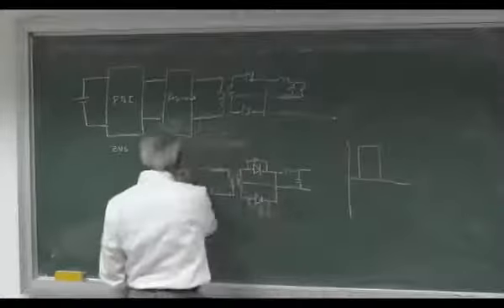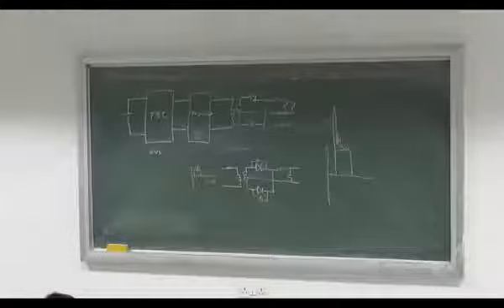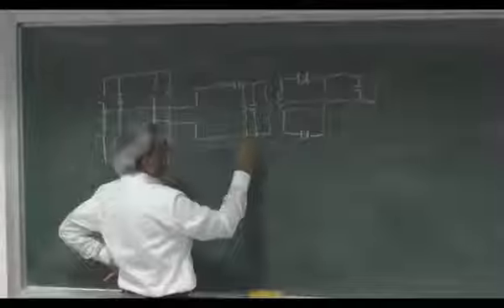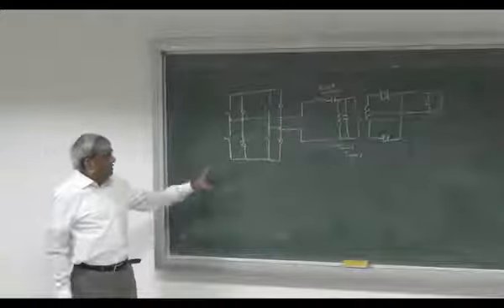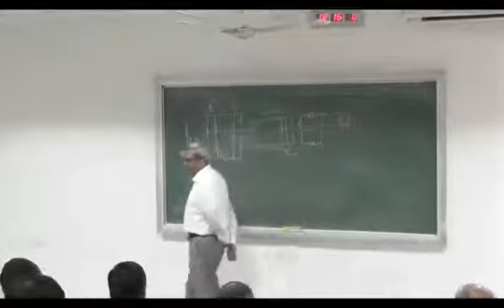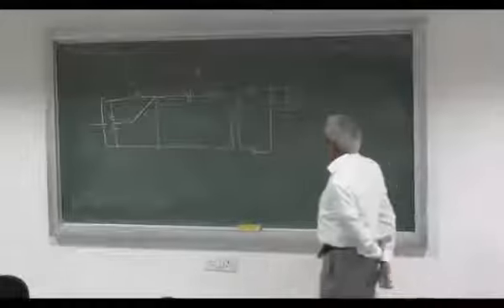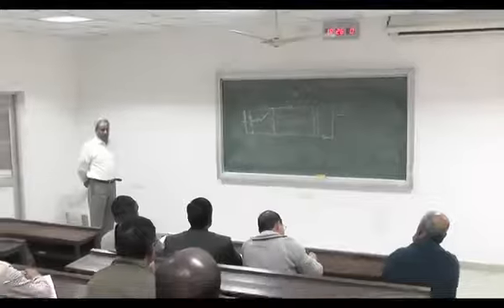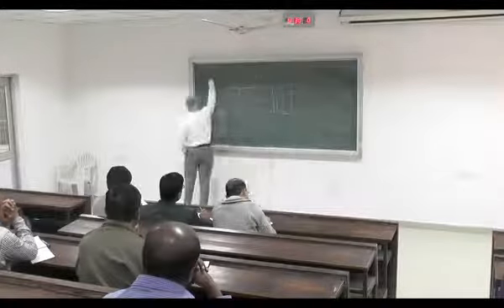Selection of converter topology (Day5)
Filters design, Snubbers design Selection of semiconductor switches